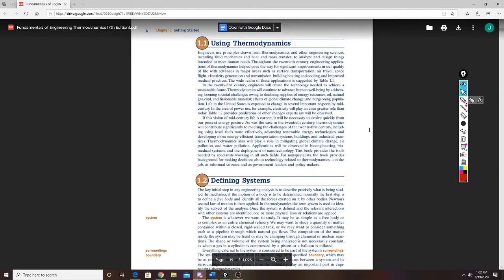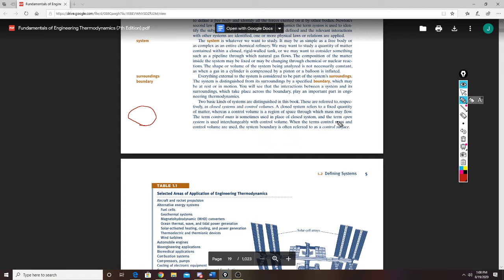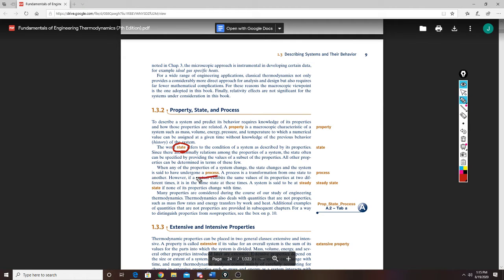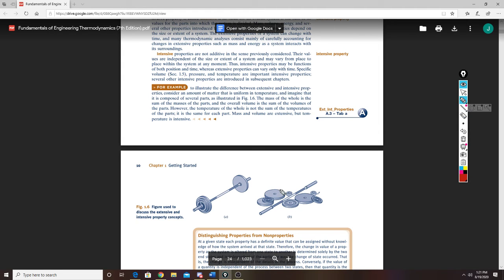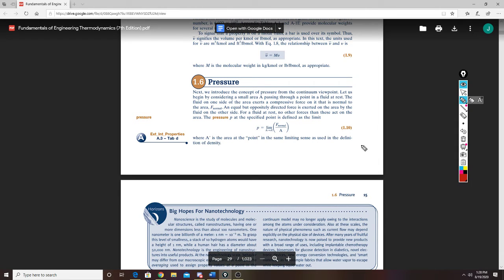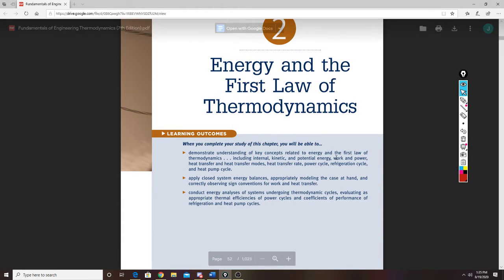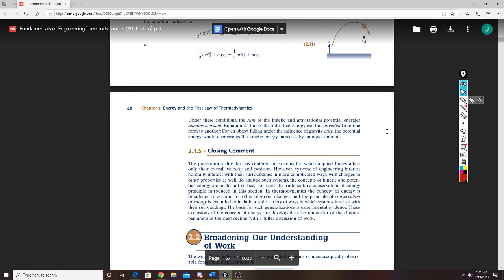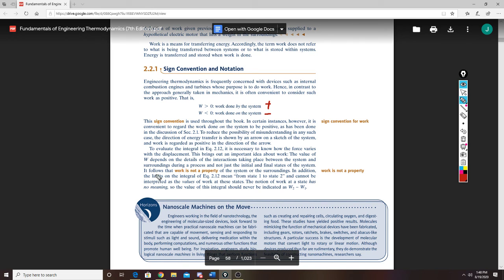ME 300 Lecture 08 19 2020